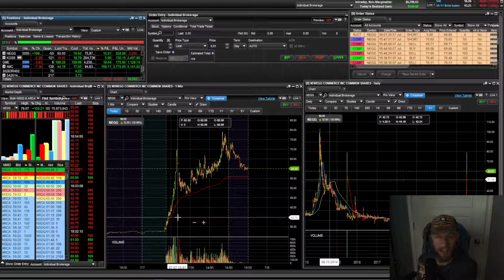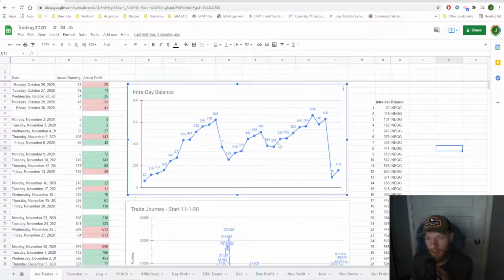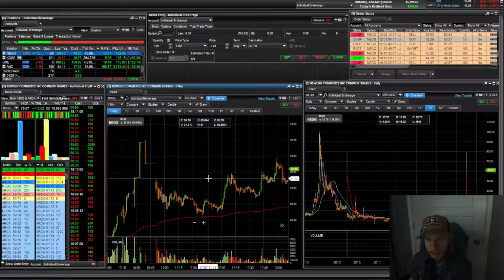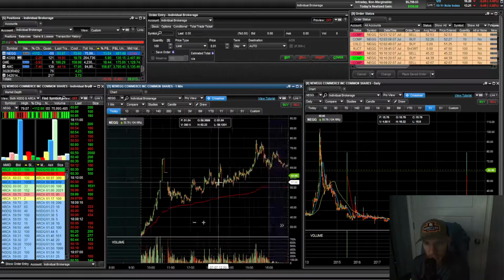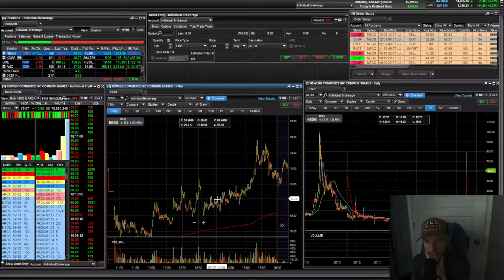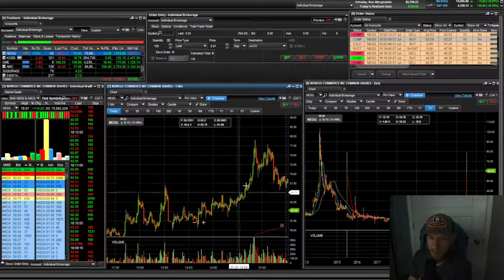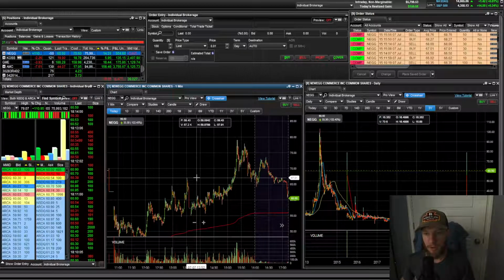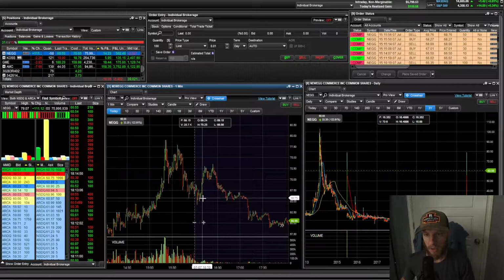NEGG Day trade recap